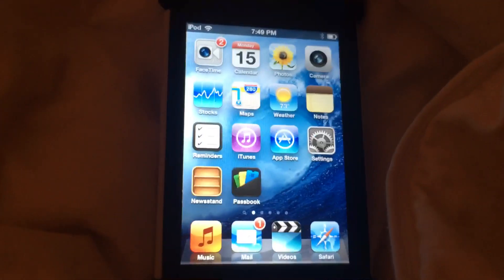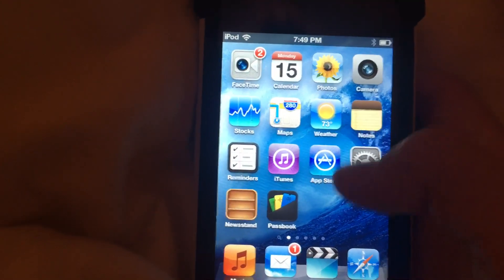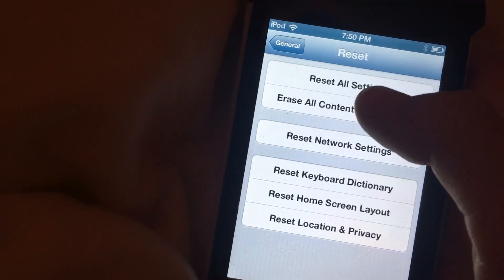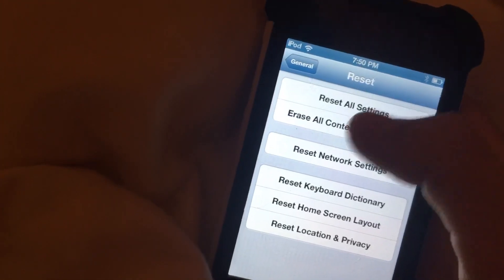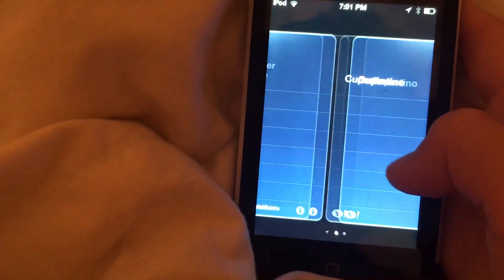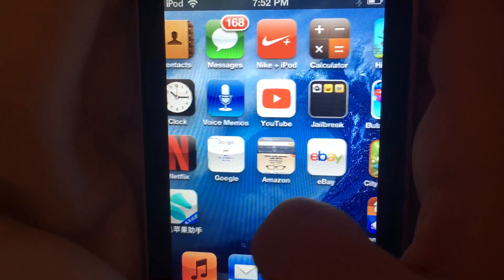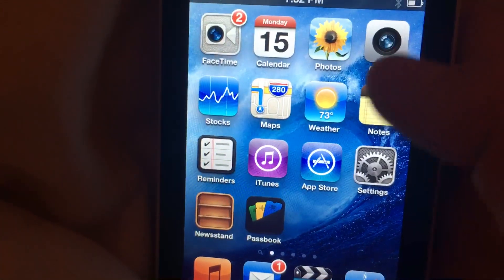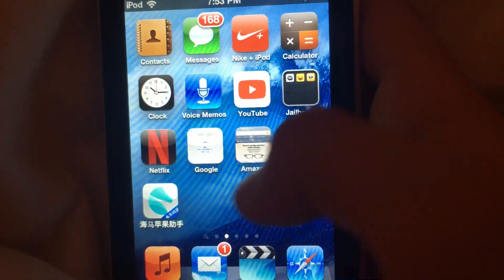How to fix “cannot connect to iTunes store (and app store)” on iPod touch 4